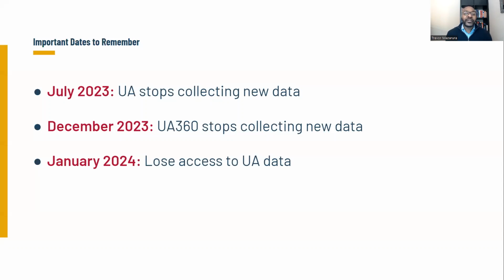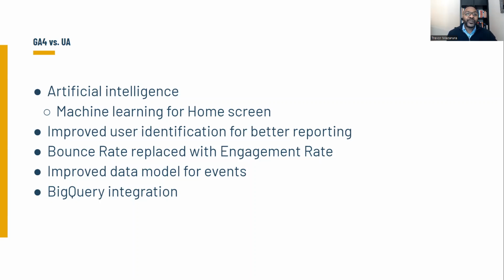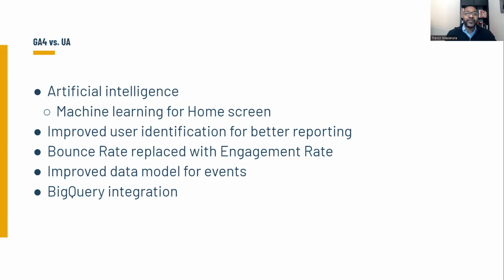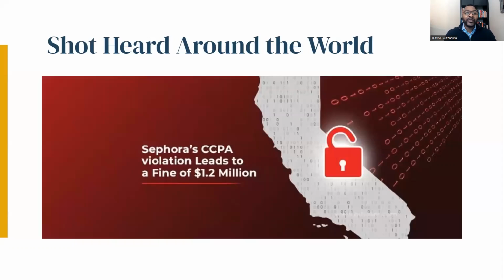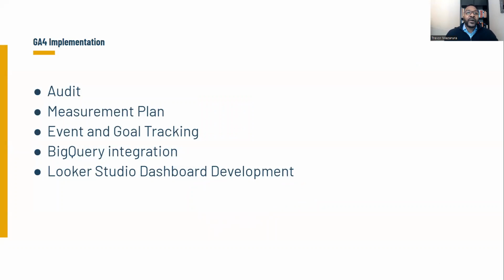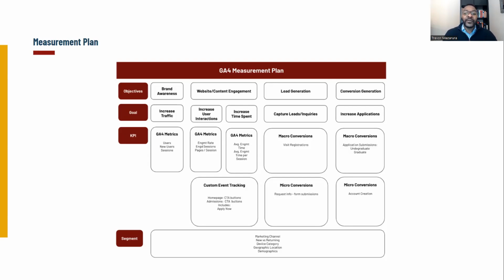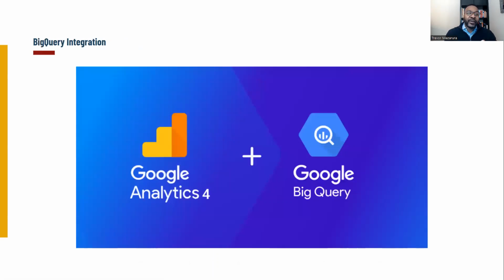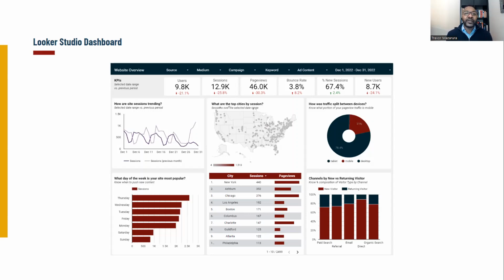Making the Move to GA4